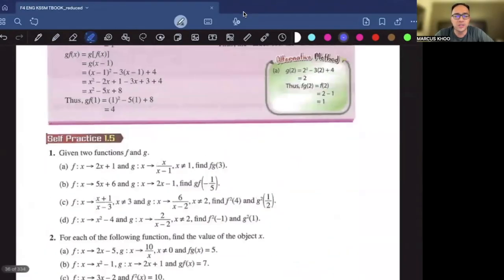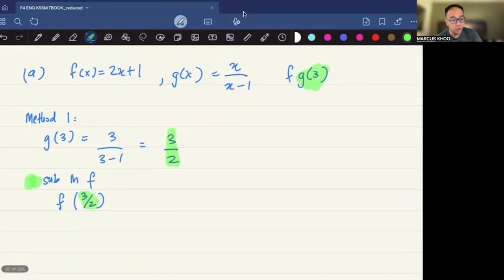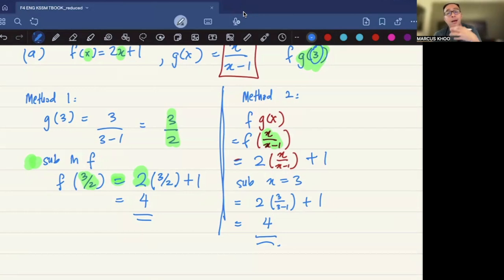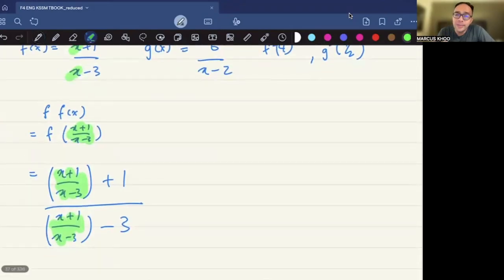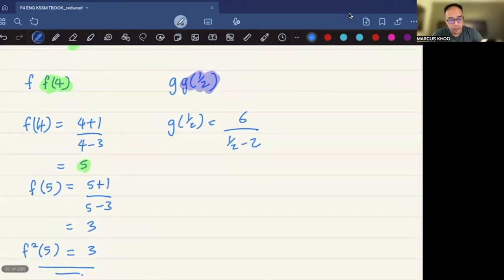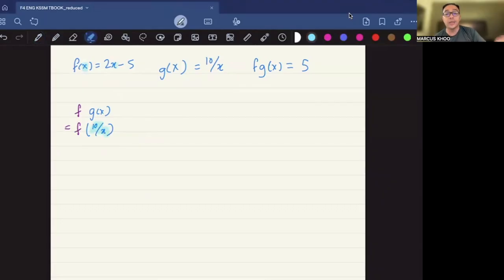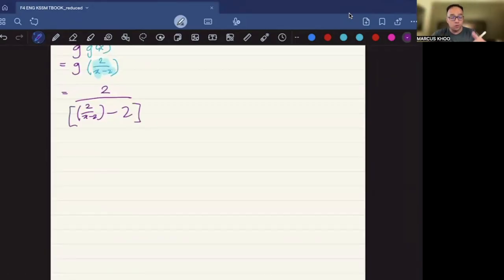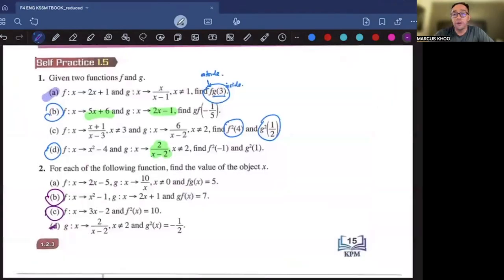OCS 2025: Add Maths Form 4 1.2 Composite Functions - Self Practice 1.5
Discussion of exercises in Self Practice 1.5